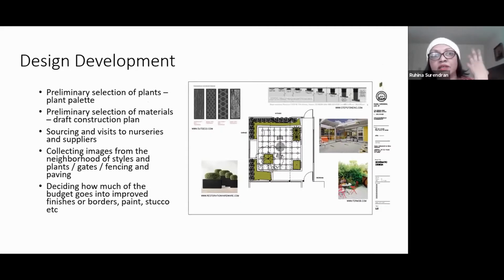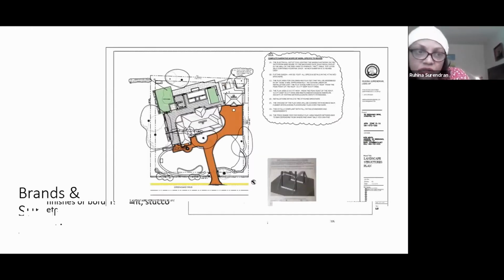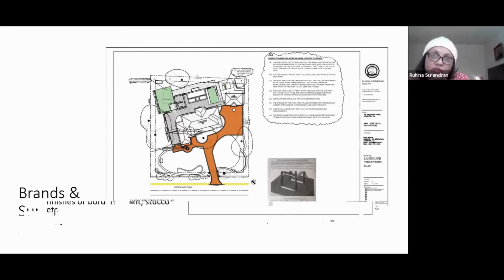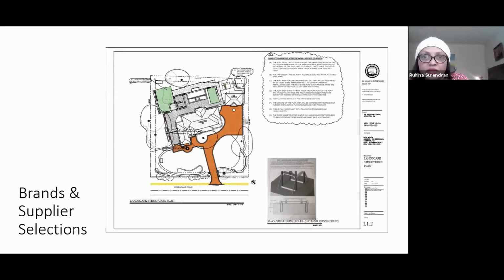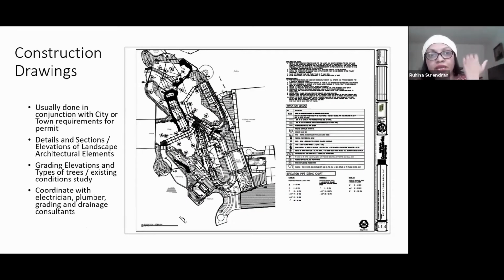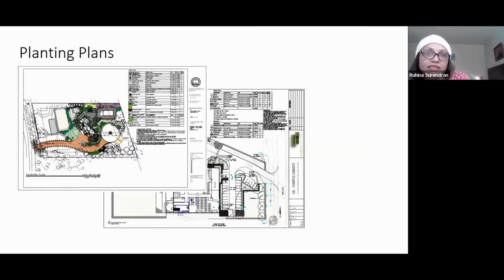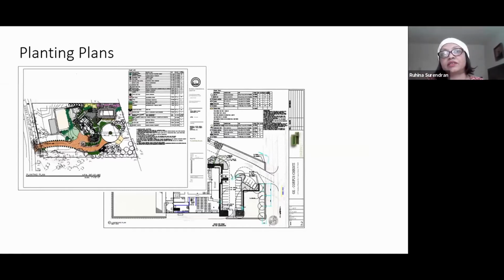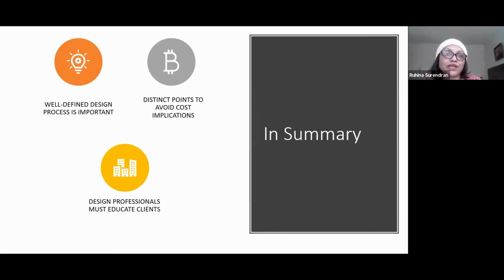THE DESIGN PROCESS: FROM SCHEMATICS TO CONSTRUCTION PART 2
WEBINAR HELD ON APRIL 24,2020; design landscapearchitect landscapearchitecture outdoordesign; designintent; Panelists: Ruhina Surendran and Kerstin Hellmann, Architect;